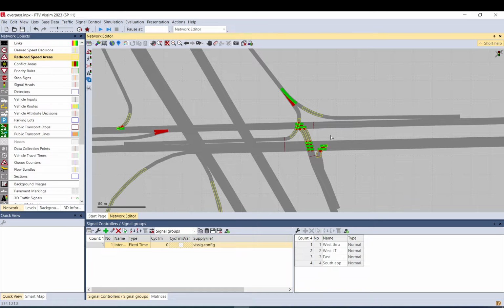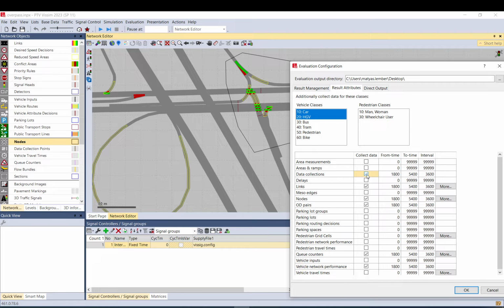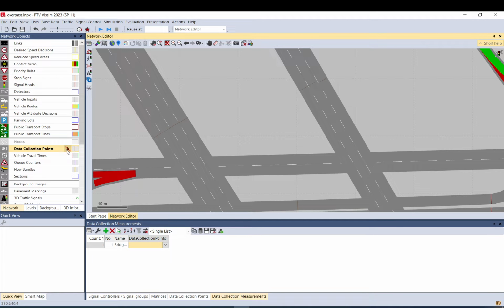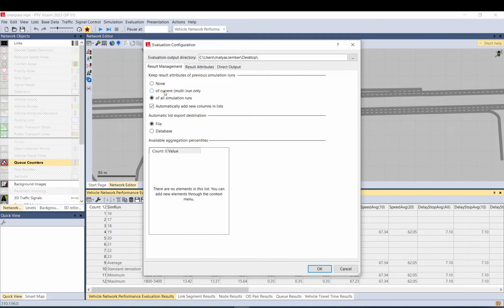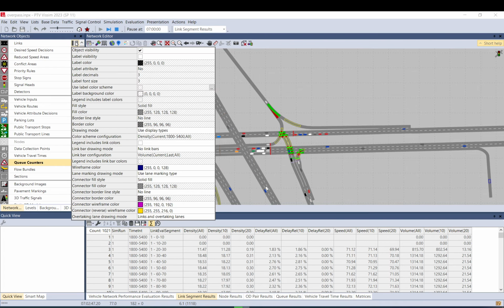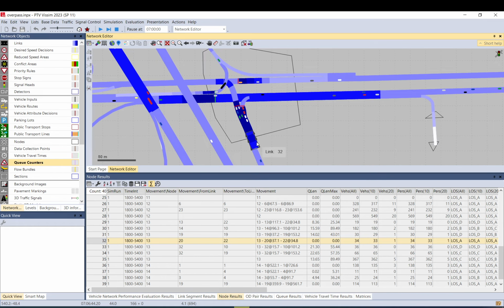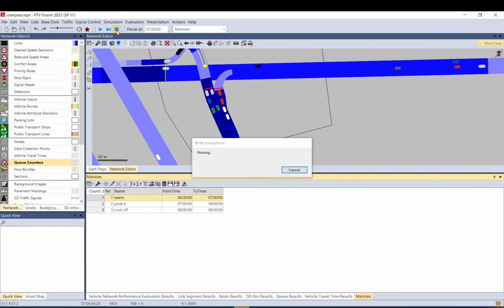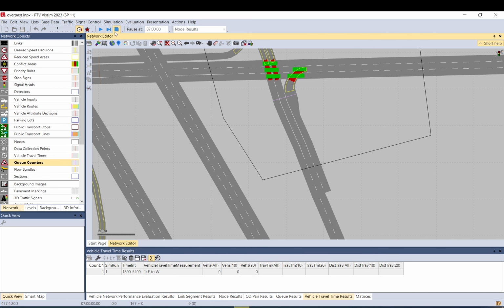Vissim Tutorial - US Interchange with overpass - Part 4 (Evaluation)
- Travel time, node evaluation, link evaluation, queue counters.
Check out the next videos that builds on this model. Adding troubleshooting, fine-tuning.